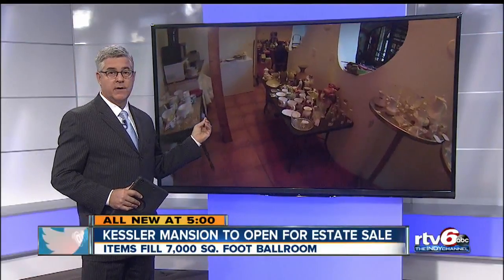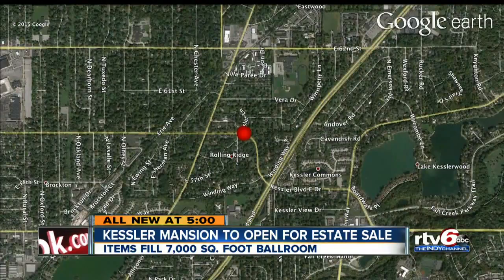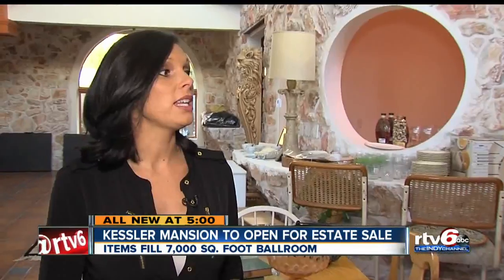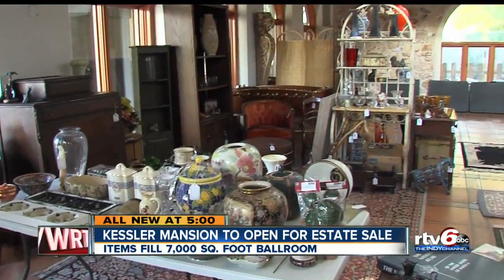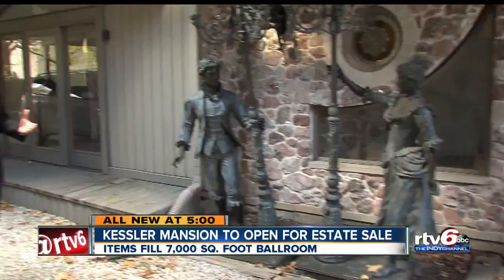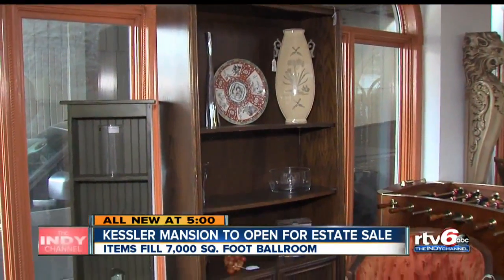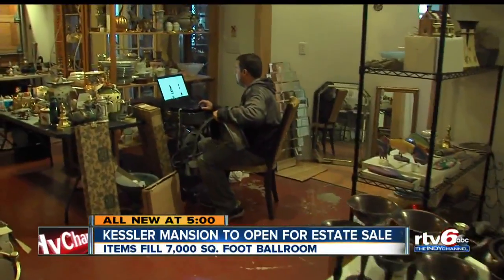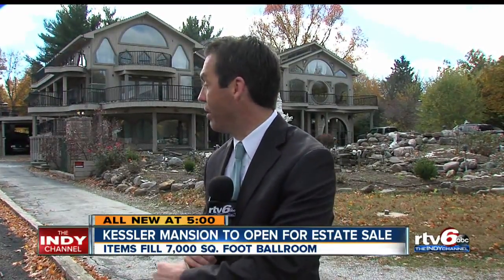Infamous Kessler mansion open for estate sale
Part of one of Indianapolis’ most well-known houses will soon be open to the public for an estate sale.